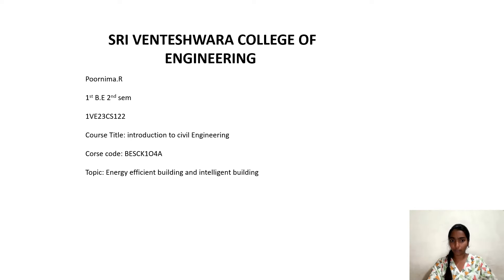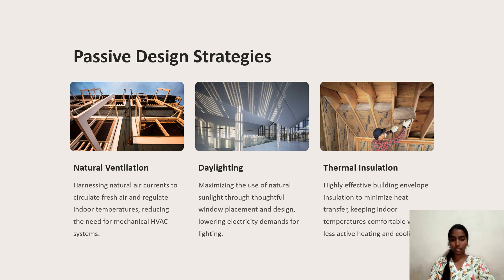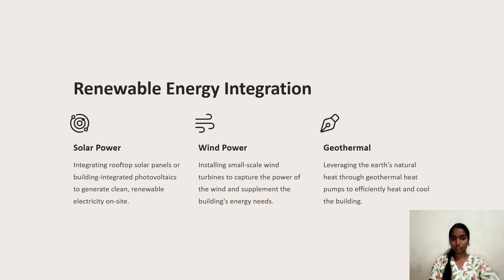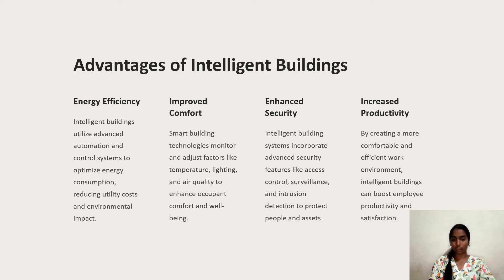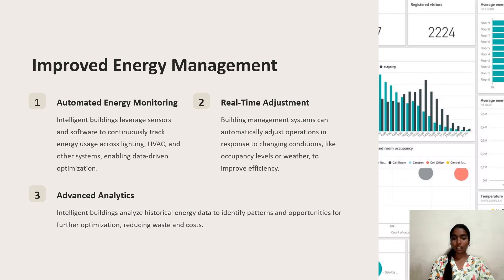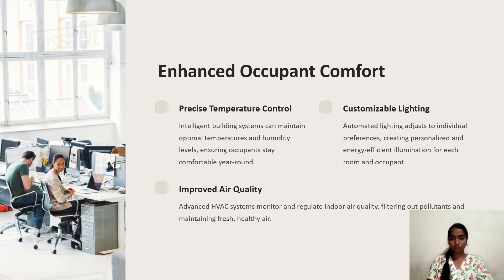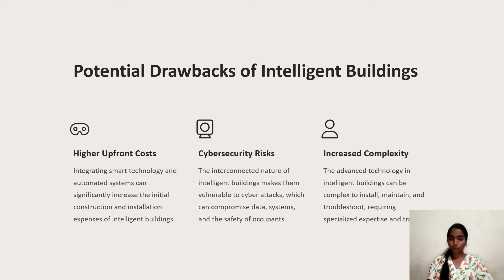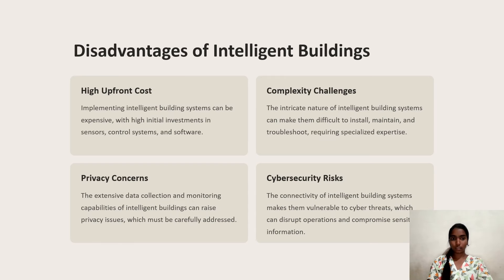Components of Energy Efficient Buildings